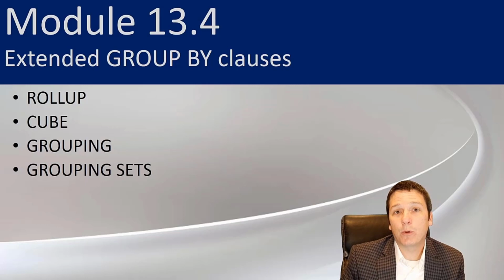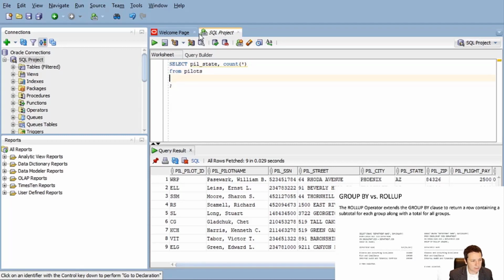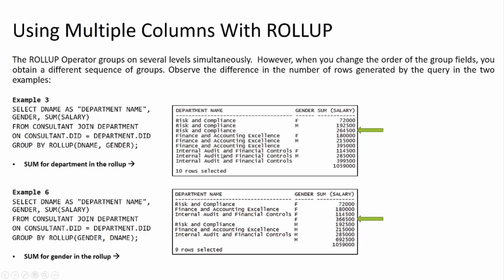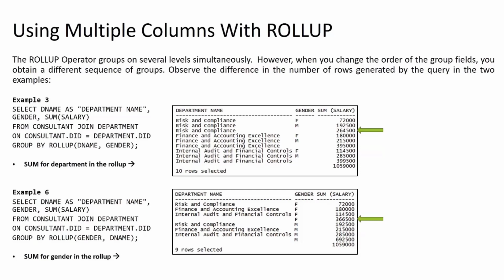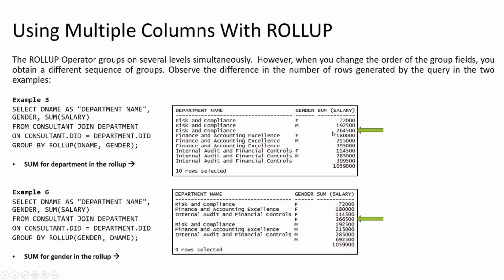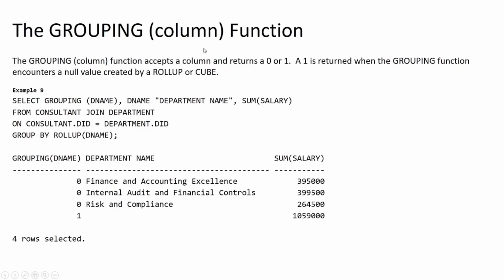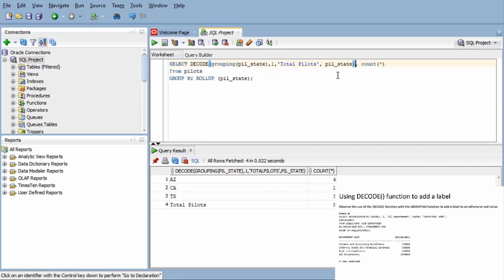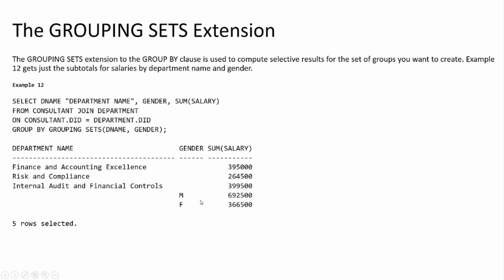13.4 - Extended GROUP BY clauses